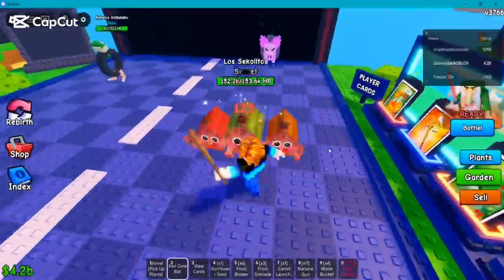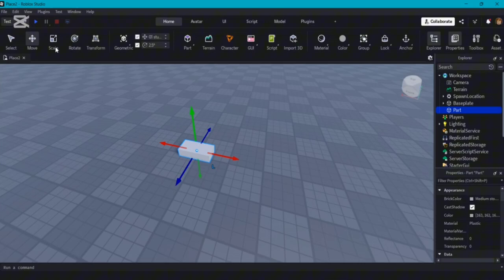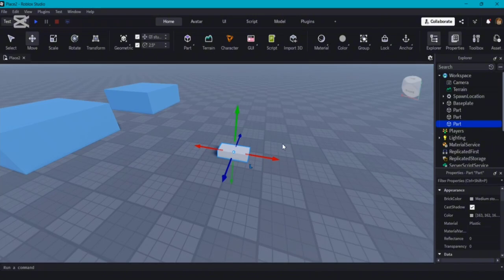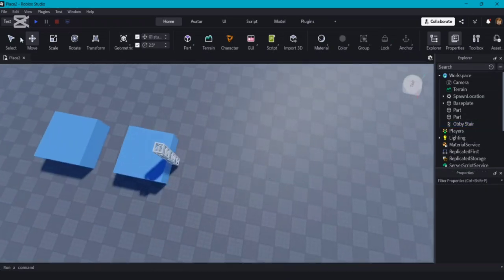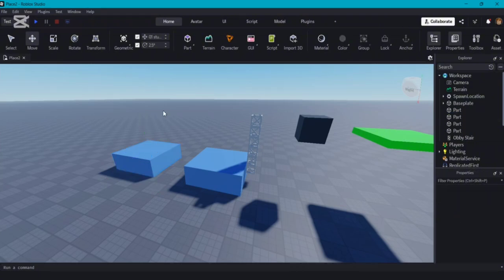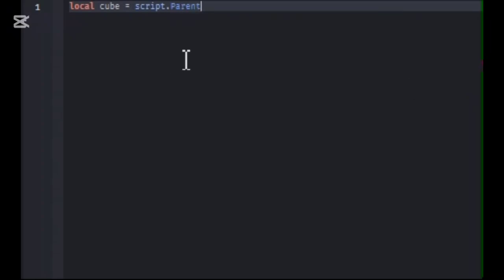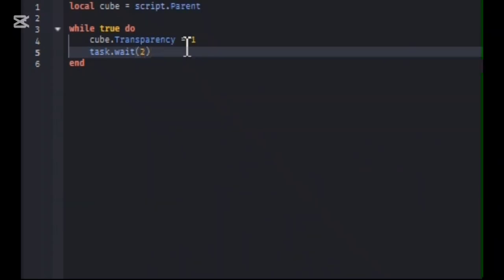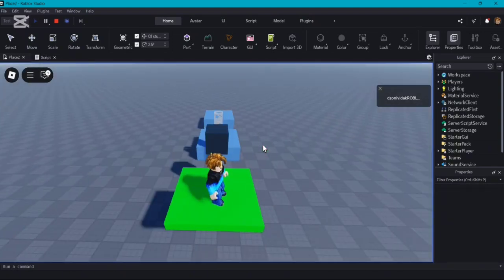Create a Roblox Game!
This is a first part of this great series and it is really easy to understand. In these 17 minutes you'll learn the basics of roblox studio and even a bit of scripting! Do not worry it's not hard

0:00 - intro
0:54 - download roblox studio
2:02 - basics
6:55 - build a map
11:11 - scripting
16:33 - outro